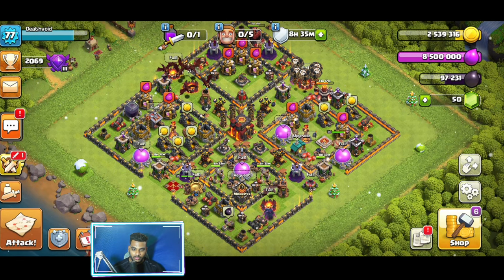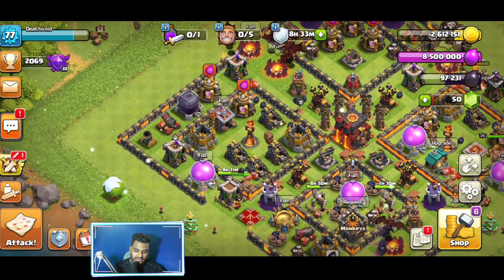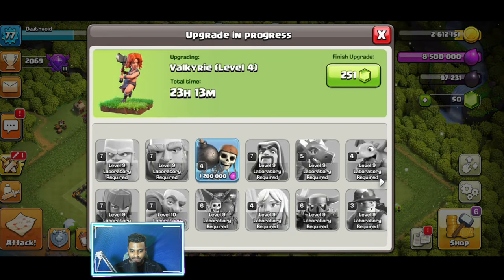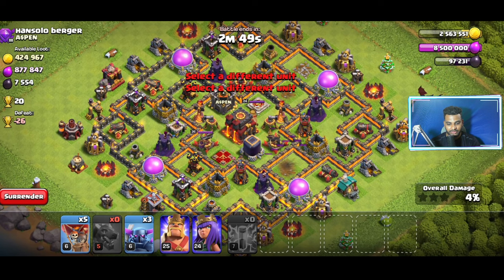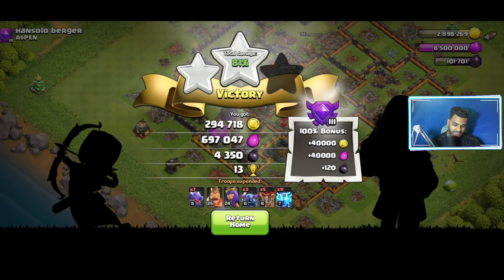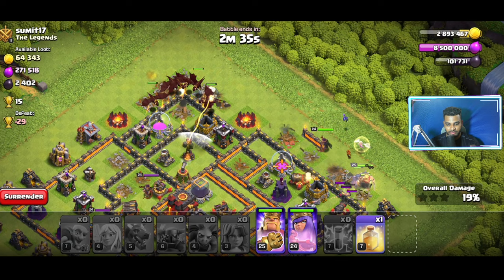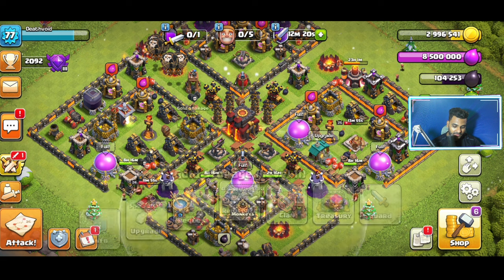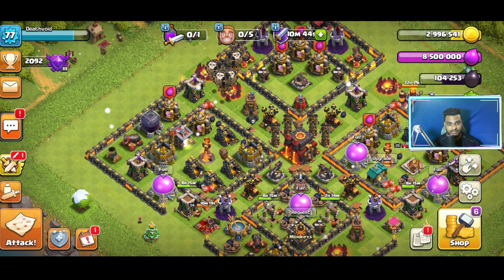Clash Of Clans | Lets Play COC | Multiplayer Gameplay